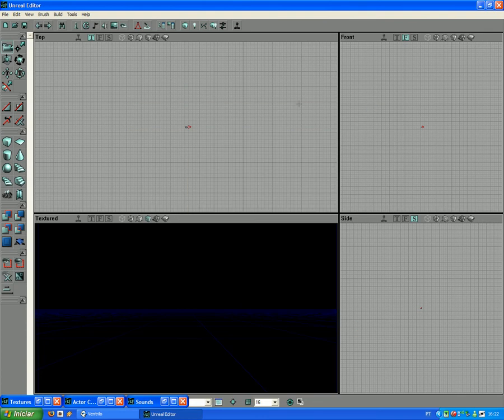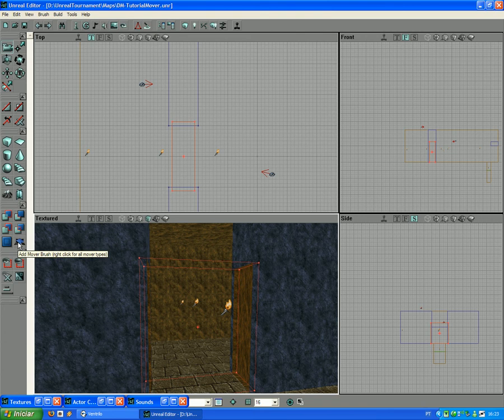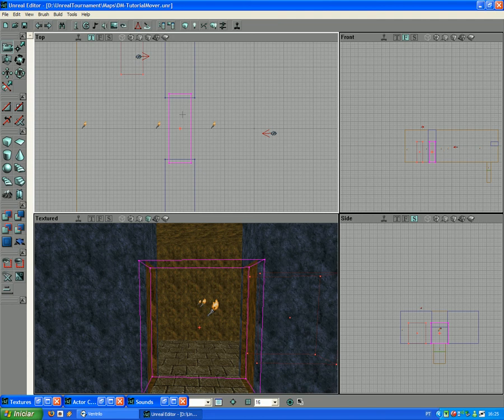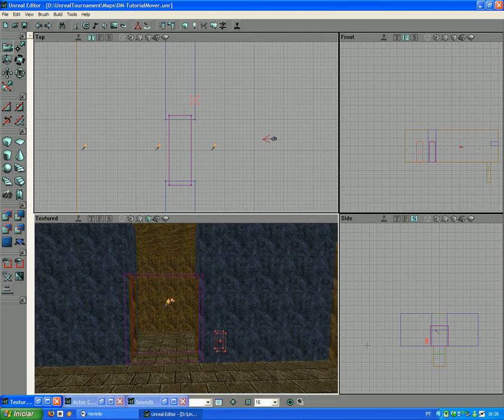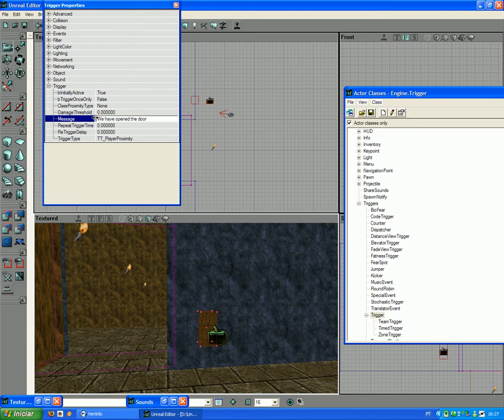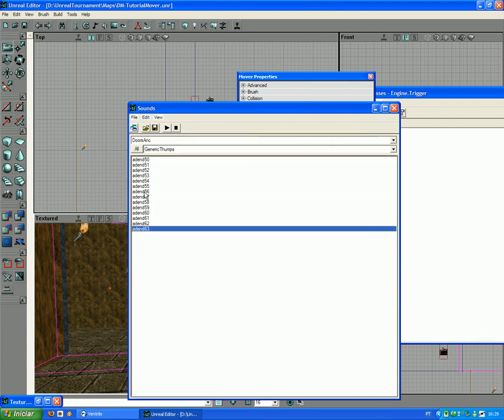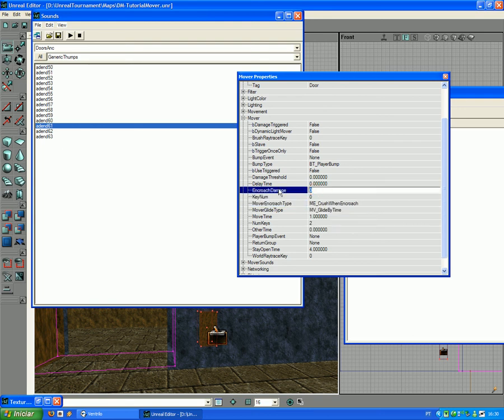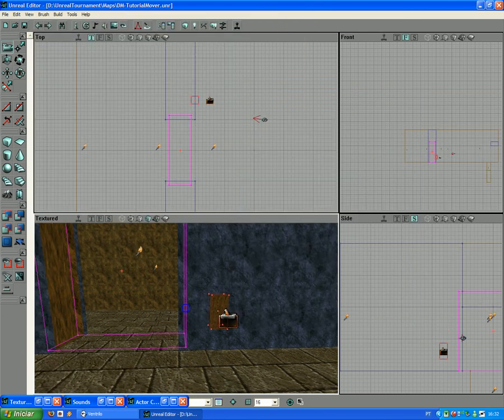Unreal Tournament GOTY Tutorial Movers Part 1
Hi guys, since you have been requesting and requesting me to make a tutorial explaining how to make a door or elevators, well here you go. In this part one ill explain how to make a door with and without a trigger (button) and ill give you guys an extra at the end off the tutorial teaching you guys some important stuff about creating maps. Have fun, Part 2 coming up